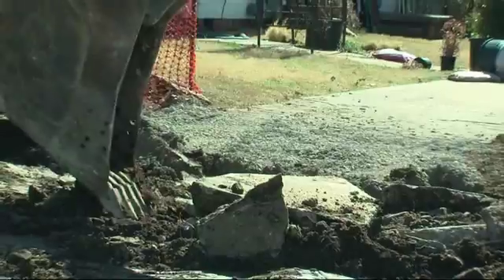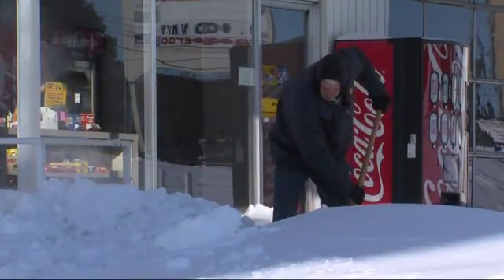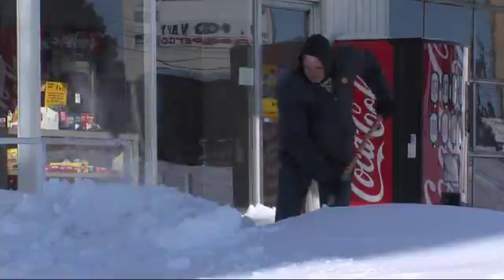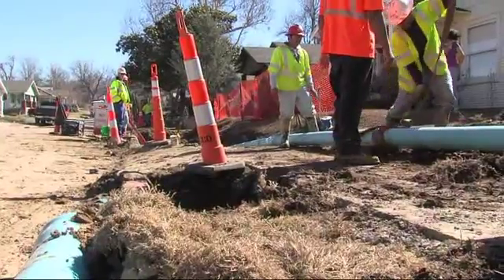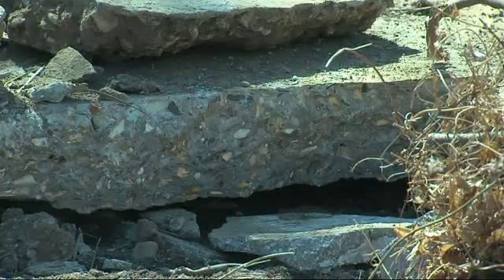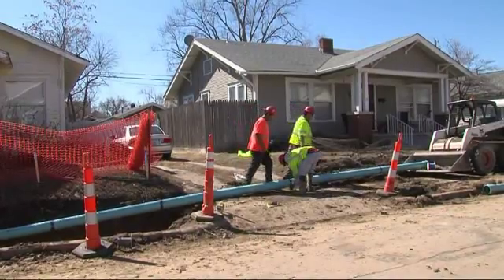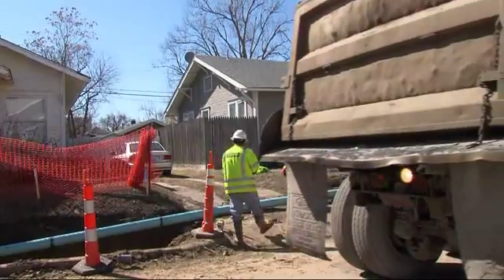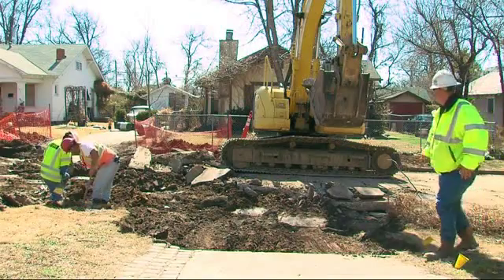New Construction Projects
There are new construction projects kicking off in some Tulsa neighborhoods and crew leaders are meeting with neighbors Tuesday night to fill them in on the details.